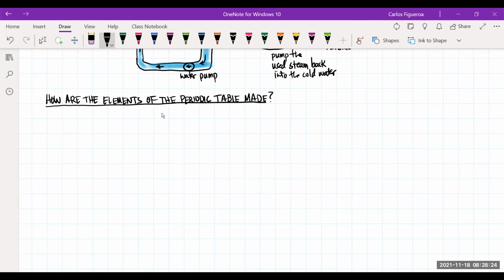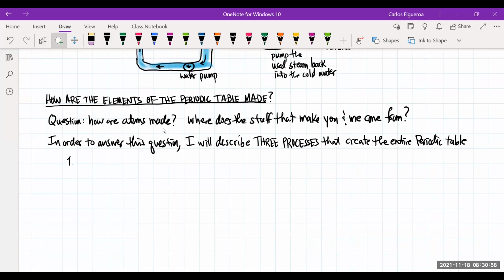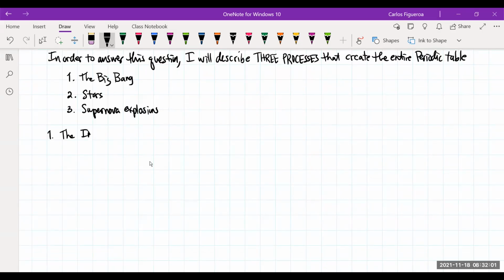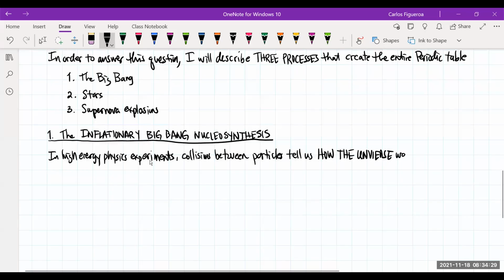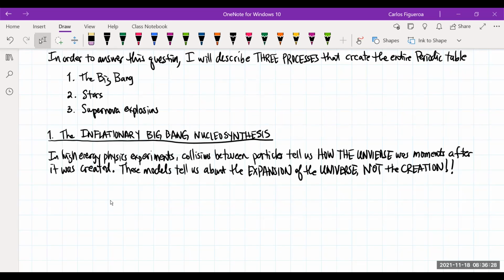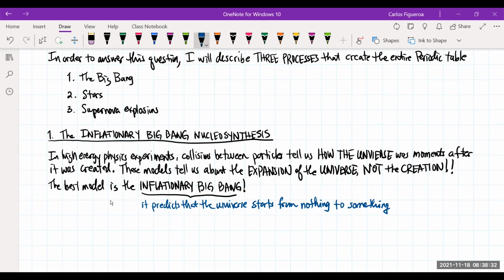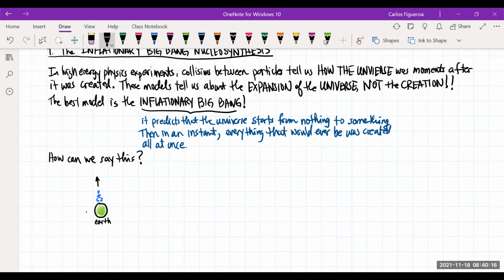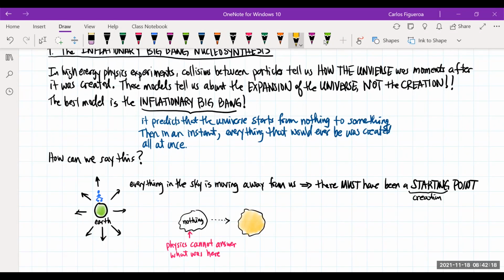Phys 10 Lecture 10.1: Introduction to the inflationary Big Bang model